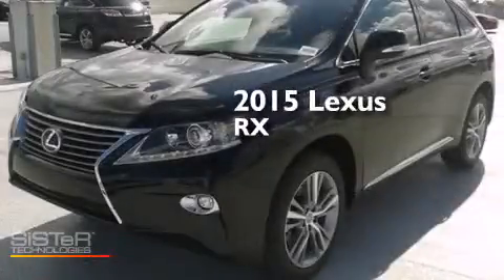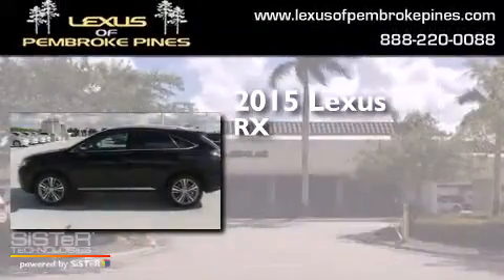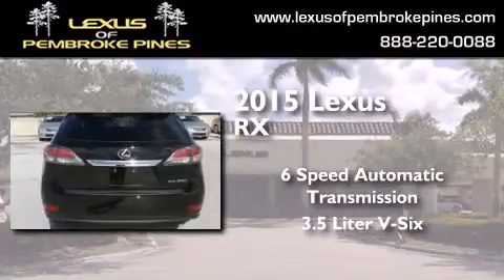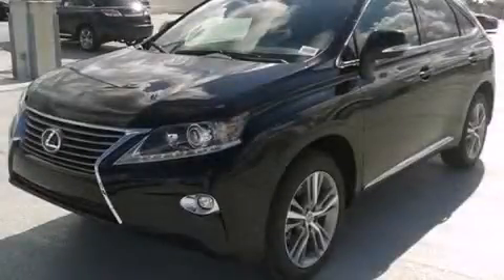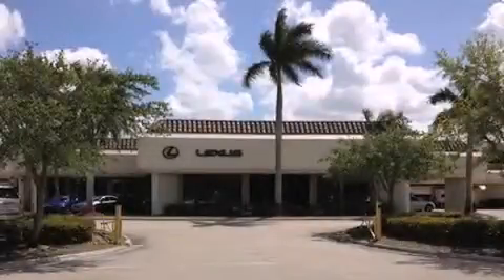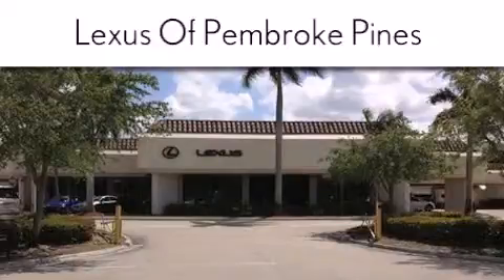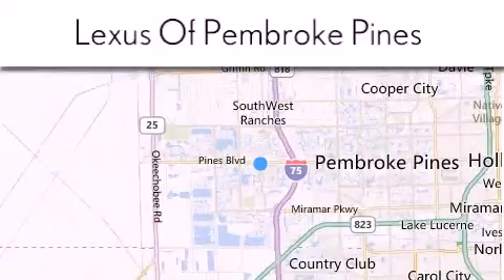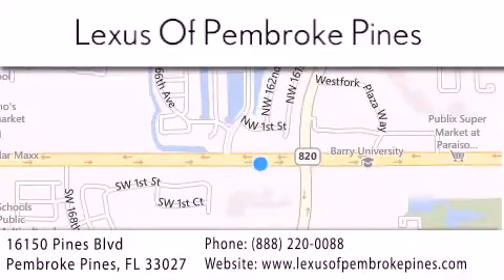2015 Lexus RX 350 Miami FL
We have been honored to serve the Pembroke Pines FL area , we promise that your experience at our dealership will exceed your expectations ! Year : 2015 Make : Lexus Model : RX 350 Engine : 3.5L V6 Trans . : Automatic 6-Speed Exterior : Obsidian Miles : 30 Interior : Black Leather Ebony Bird's Eye Maple Stock : 5043900 Lexus of Pembroke Pines 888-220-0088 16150 Pines Blvd Pembroke Pines , FL 33027